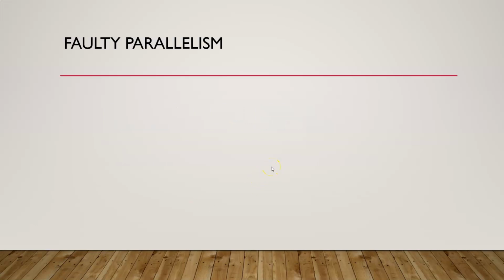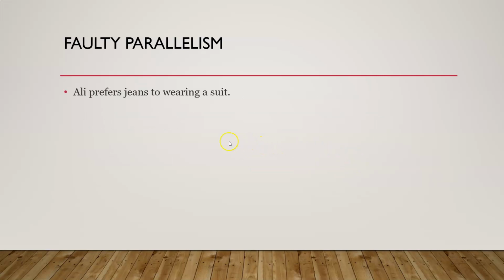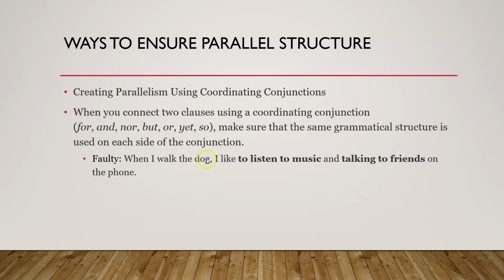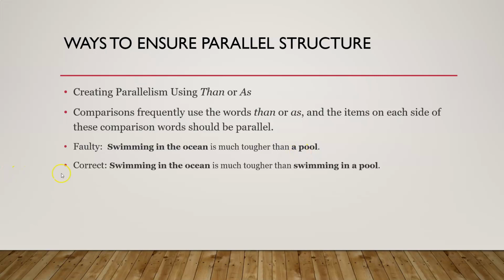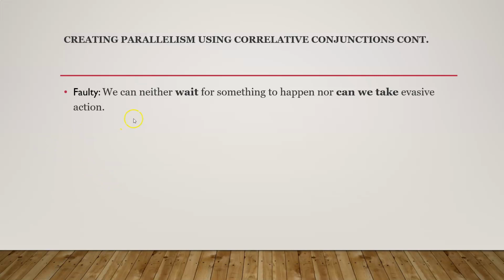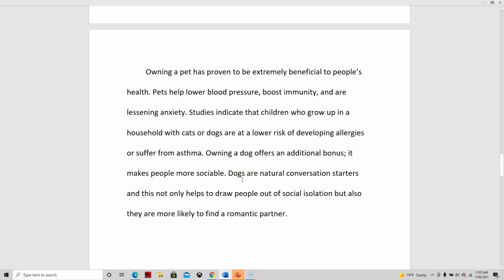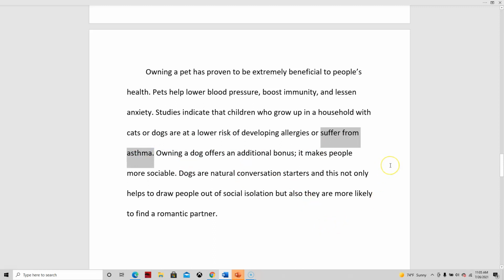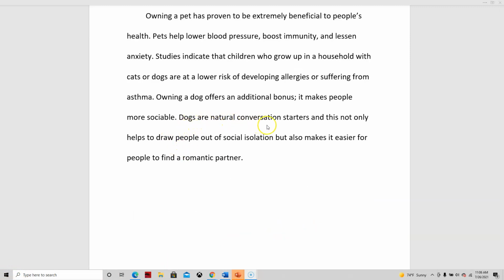English 1A Just in Time Parallel Structure